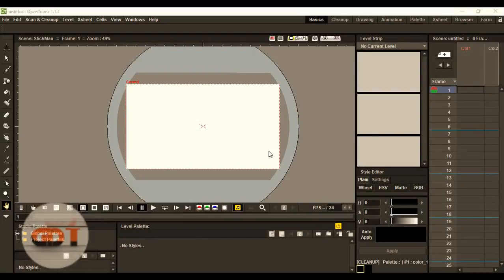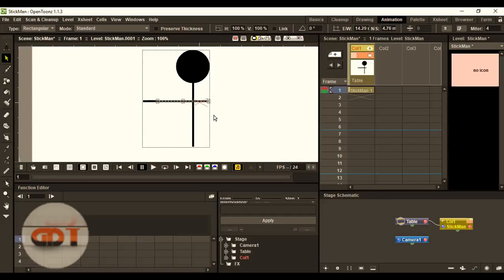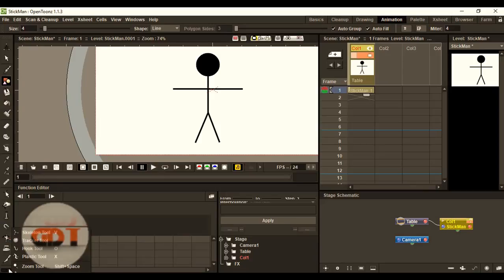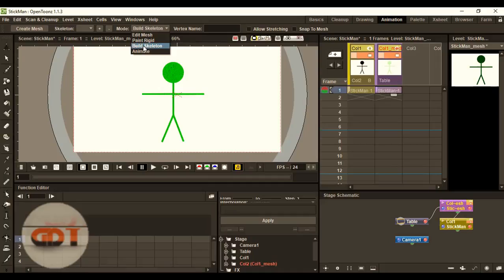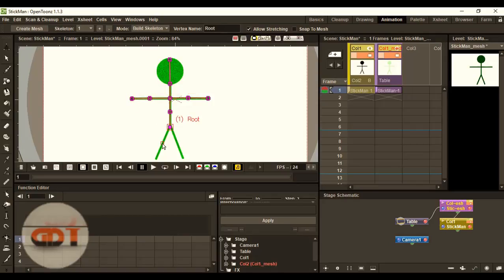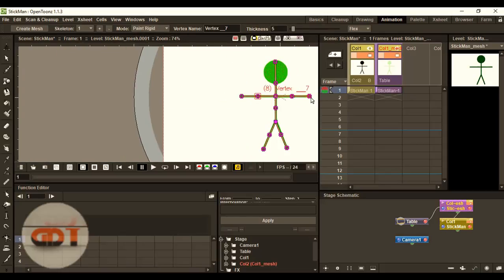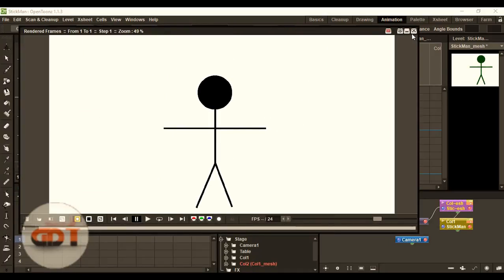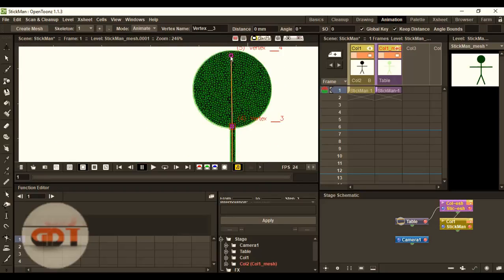Creating And Animating Stick Man in OpenToonz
Hey Guys!
This is a quick tutorial on how to create and animate a stickman in OpenToonz.